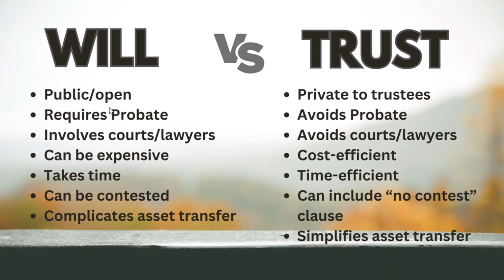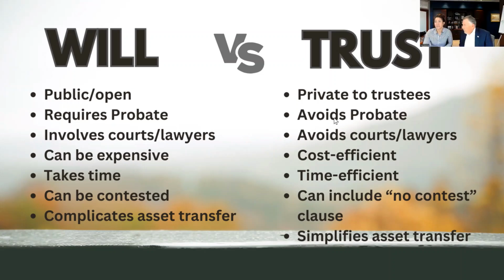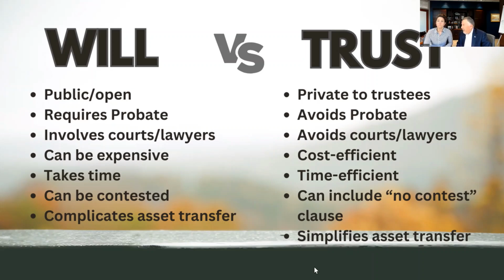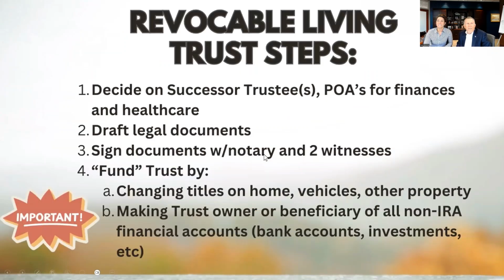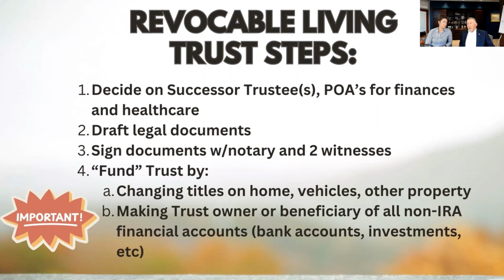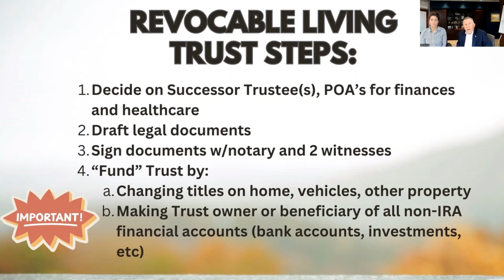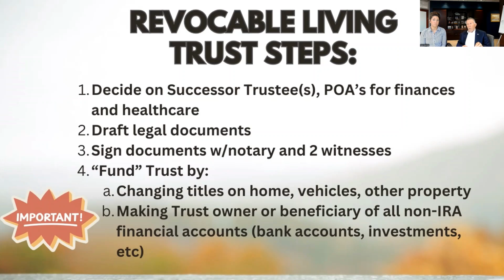Will Vs Trust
Not sure whether you need a will or a trust? In this video, we break down the key differences between them, including costs, probate, privacy, and control over your assets. Find out which option—or combination—might be best for protecting your legacy!

Securities offered through Kestra Investment Services, LLC, (Kestra IS), member FINRA/SIPC.
The opinions expressed in this commentary are those of the author and may not necessarily reflect those held by Kestra Investment Services, LLC or Kestra Advisory Services, LLC. This is for general information only and is not intended to provide specific investment advice or recommendations for any individual. It is suggested that you consult your financial professional, attorney, or tax advisor with regard to your individual situation. Comments concerning the past performance are not intended to be forward looking and should not be viewed as an indication of future results.
Using diversification as part of your investment strategy neither assures nor guarantees better performance and cannot protect against loss of principal due to changing market conditions.
Kestra Investment Services, LLC and Kestra Advisory Services, LLC do not provide legal or tax advice.